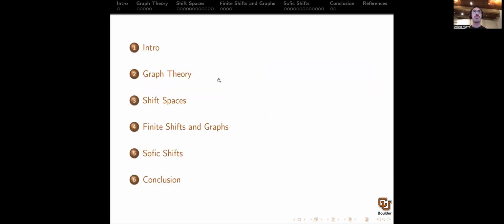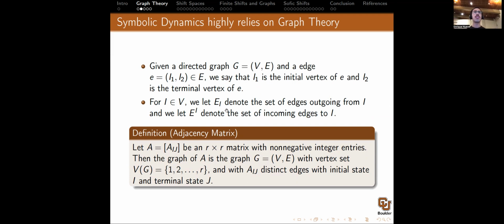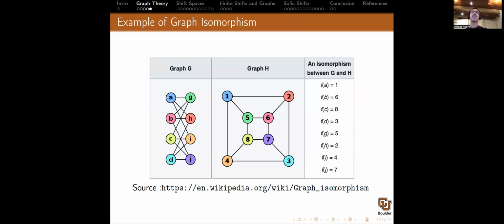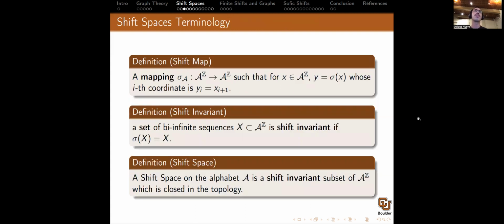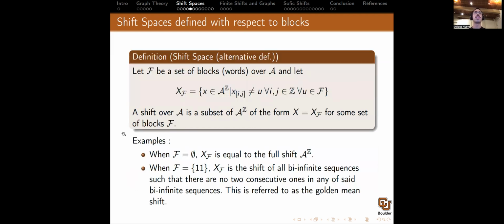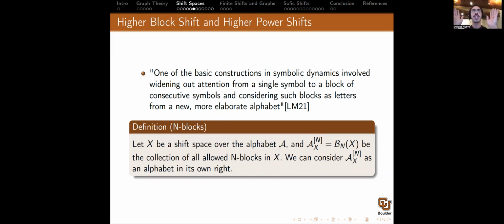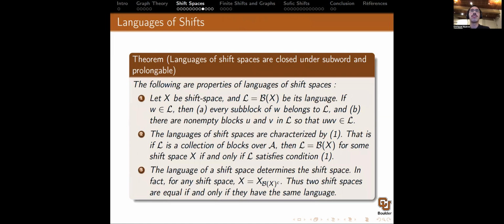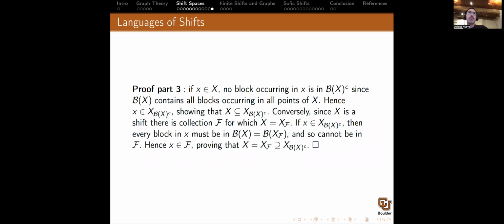Theory Computation Final 2022 Part 1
Presentation on Symbolic Dynamics and Regular Languages (Part 1).